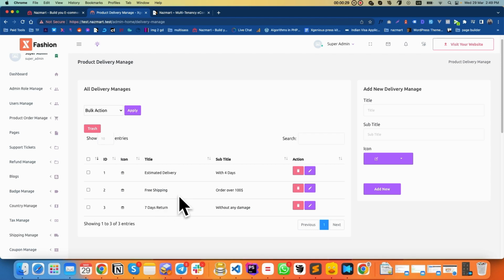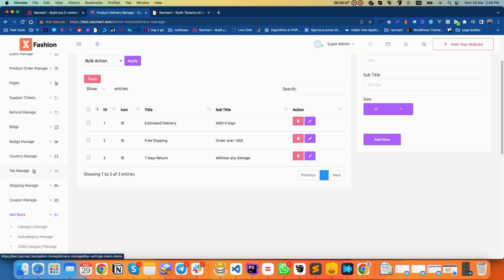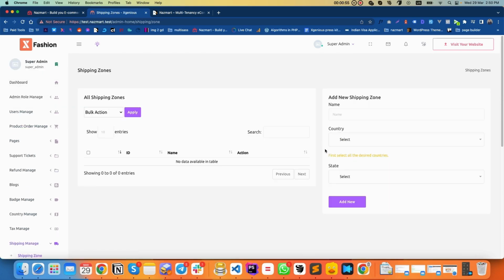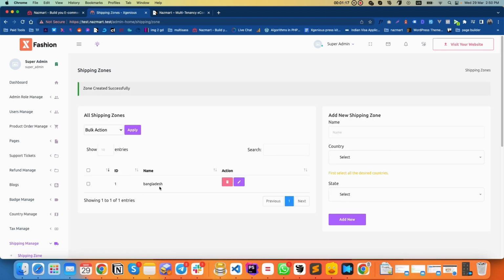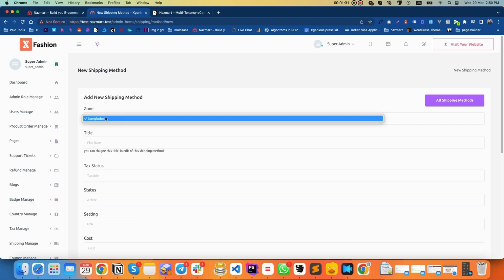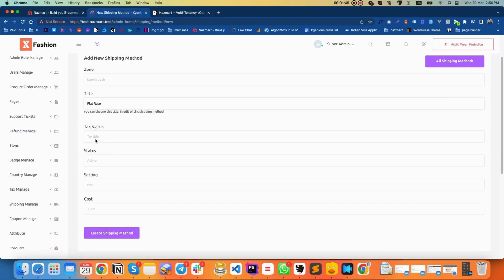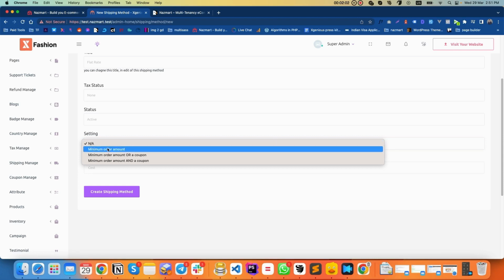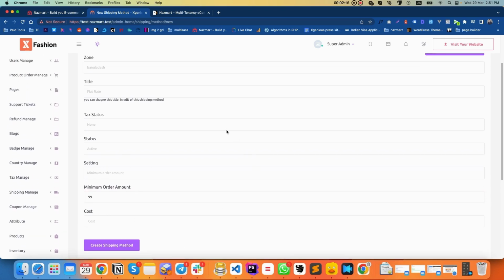How to configure Shipping Methods in Nazmart – Multi-Tenancy eCommerce Platform (SAAS)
Nazmart Multi-Tenancy eCommerce Platform (SAAS) is a Software as a Service (SaaS) platform that uses multi-tenancy architecture to provide a range of cloud-based eCommerce solutions. It allows customers to access their own dedicated instances of the software on shared infrastructure, enabling them to benefit from the cost savings and scalability associated with cloud computing.

This tutorial will show you how to configure Shipping Methods in Nazmart.